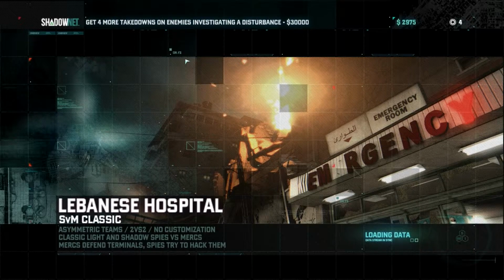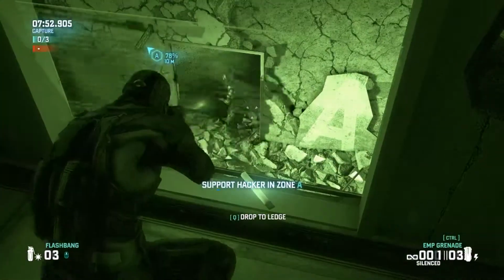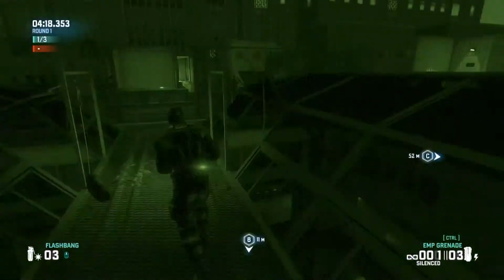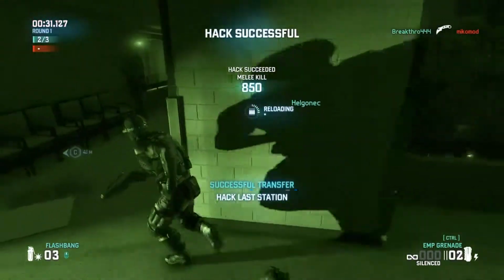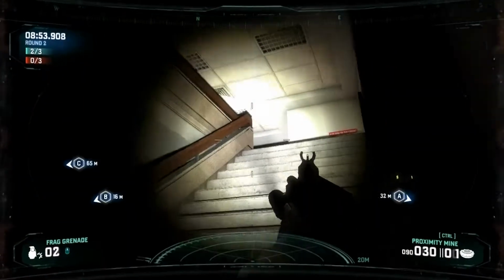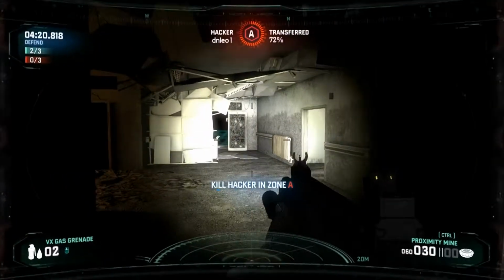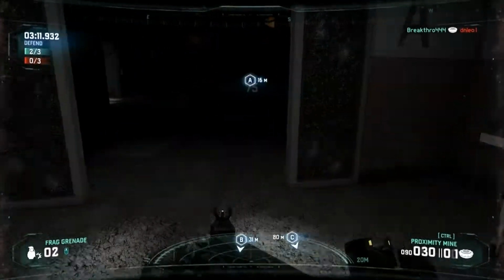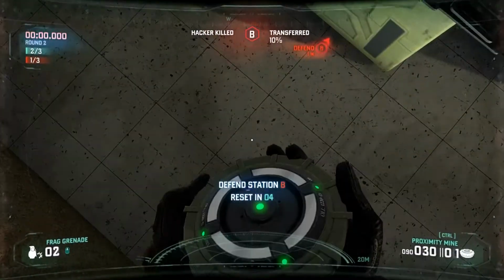Splinter Cell Blacklist Game 3 SvM Classic Lebanese Hospital)